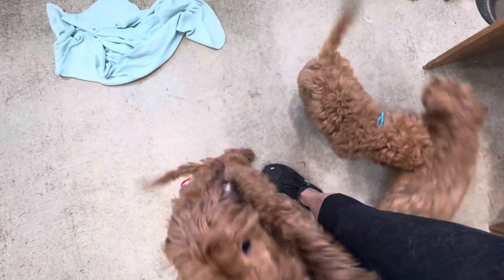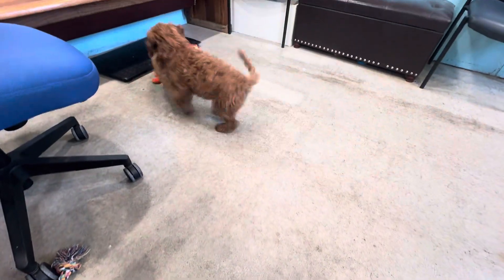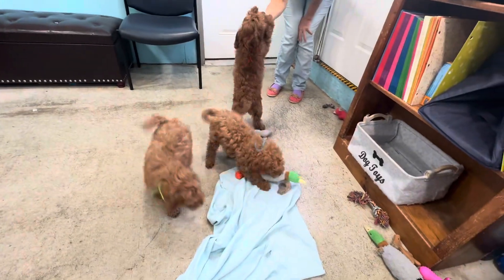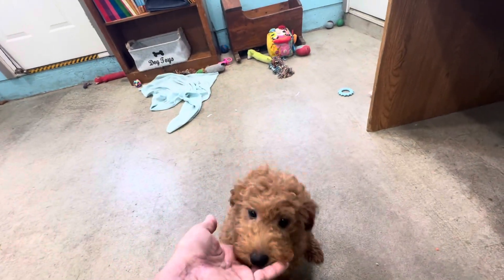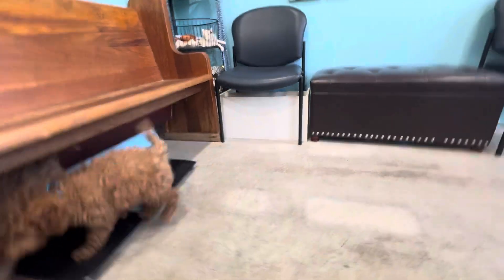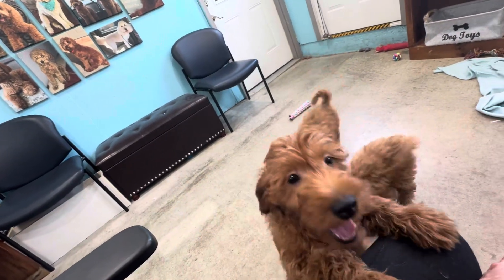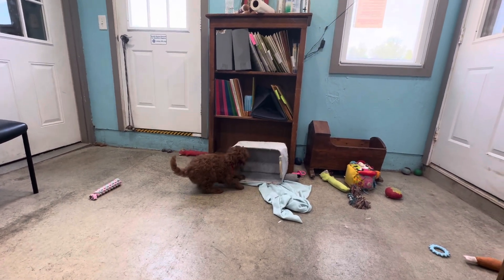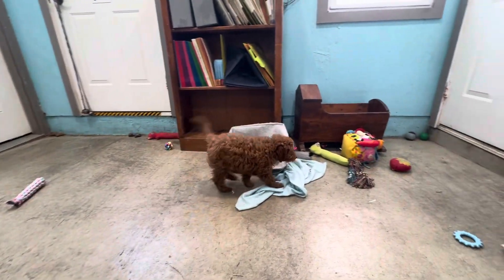Maggie’s puppies 11 weeks old